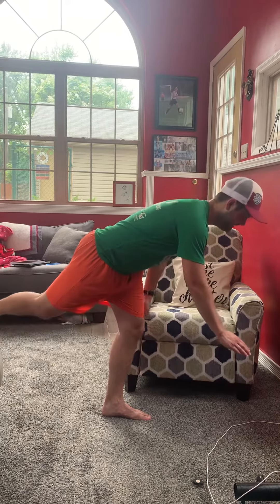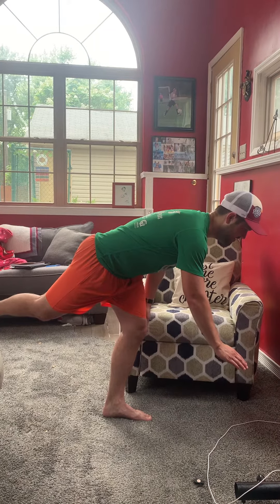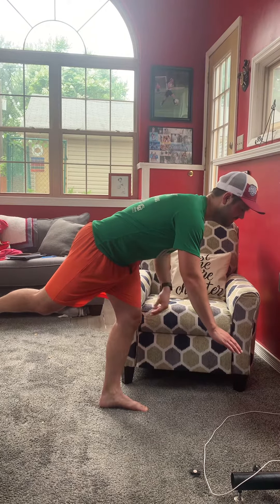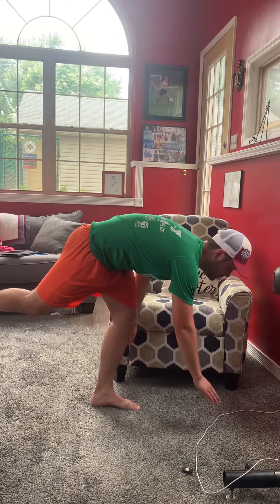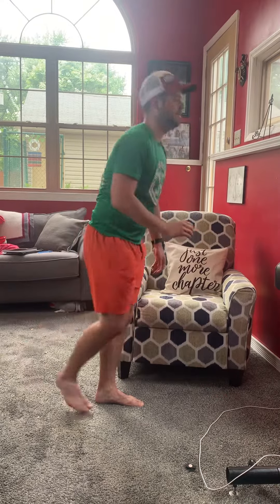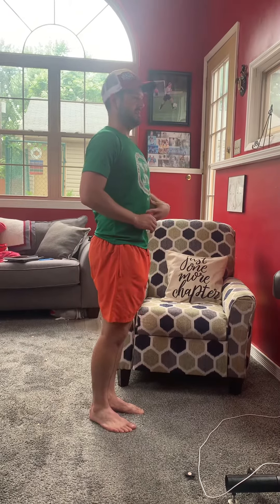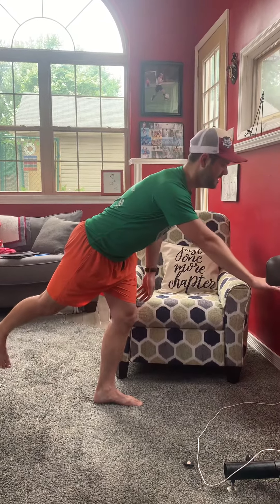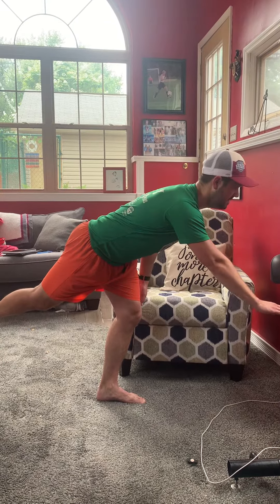Single leg deadlift